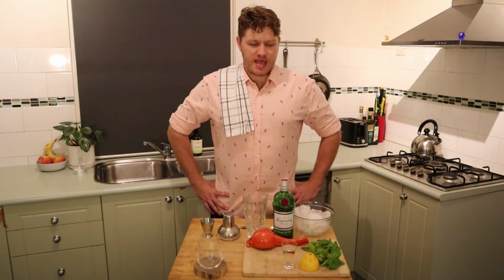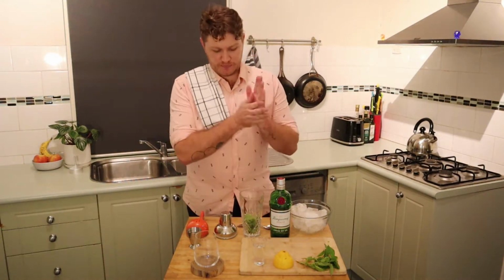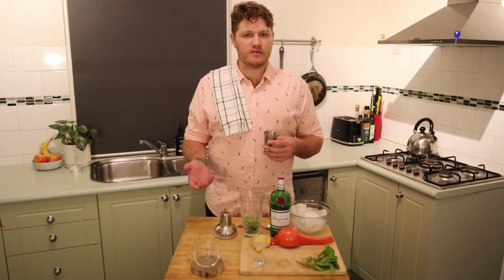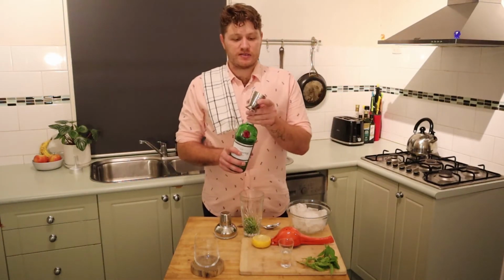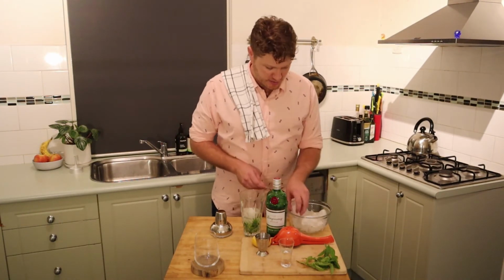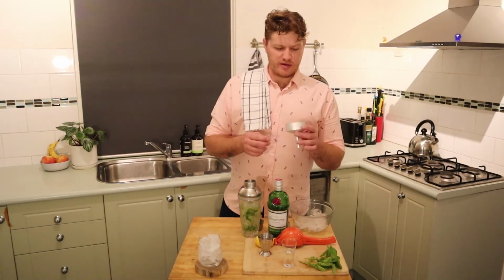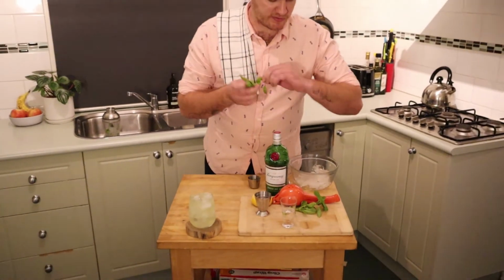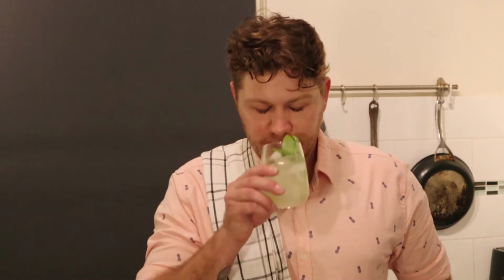Gin Basil Smash - Isolation Cocktail Series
Hi everyone!

Here is a series of easy to make delicious cocktails you can easily make at home.

First drink off the rank is a cocktail invented in 2008 by Joerg Meyer at Le Lion in Hamberg German. The Gin Basil Smash was created to be an easy-going tasty number and they nailed it. Its simple, tart, herbal and delish.

Gin Basil Smash:
60ml Gin (robust, full flavoured preferrably - I've chosen Tanquary London Dry Gin)
20ml Fresh Lemon Juice
20ml Simple Syrup
1 Good Handful of Fresh Basil

Muddle basil in a shaker if you have a muddler, otherwise give it a good clap in your hands,
Add the rest of the ingredients
Shake hard
Fine strain into a rocks glass or similar with cracked ice
Garnish with a couple of Basil sprigs